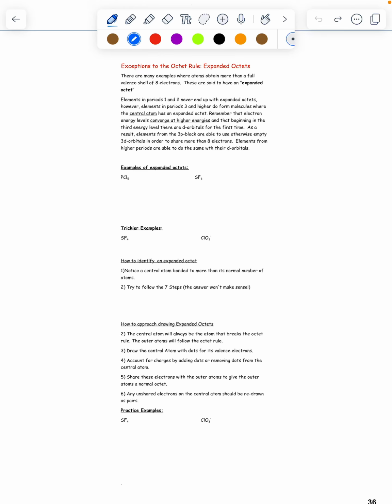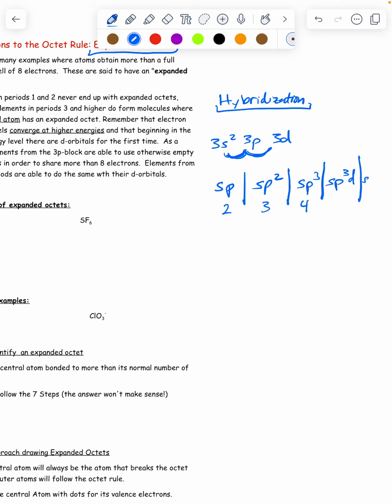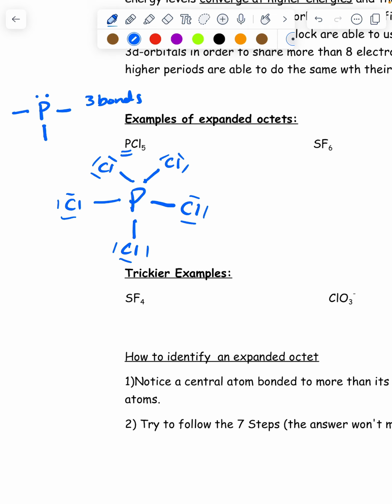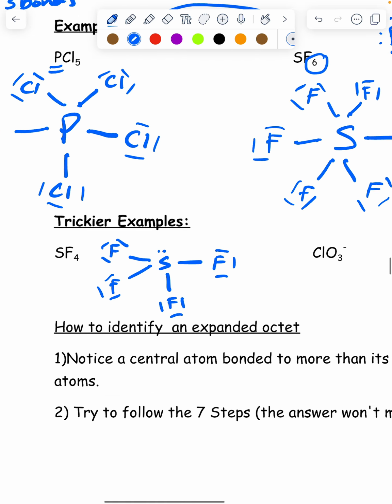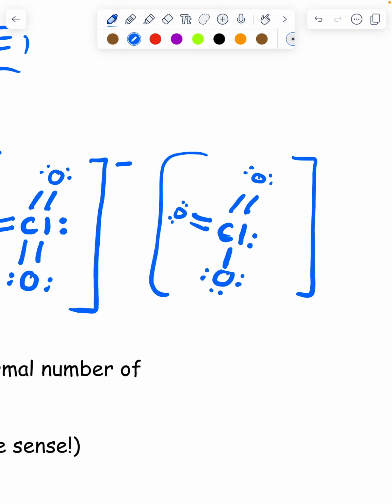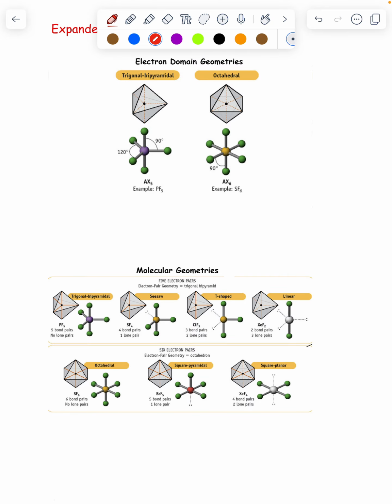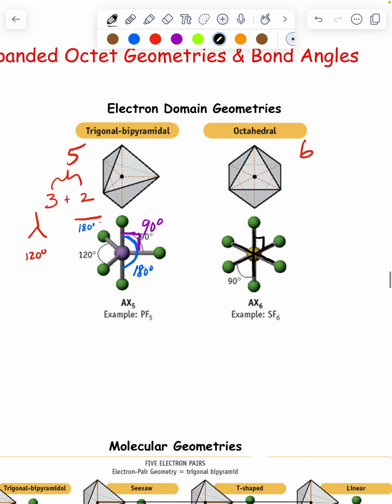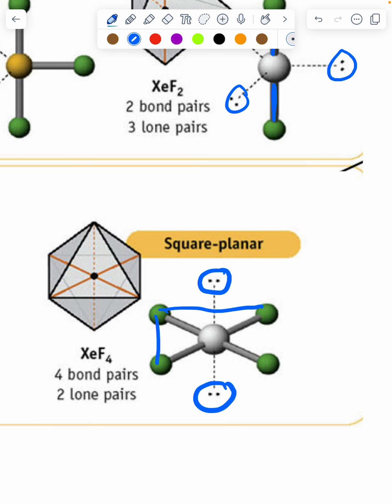Expanded Octets (HL) - Lewis Structures & VSEPR Geometries